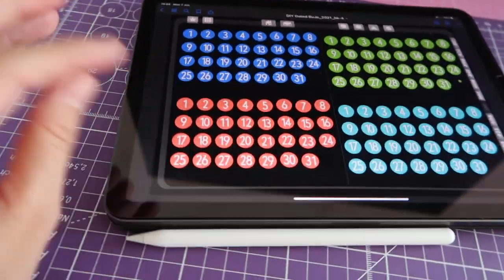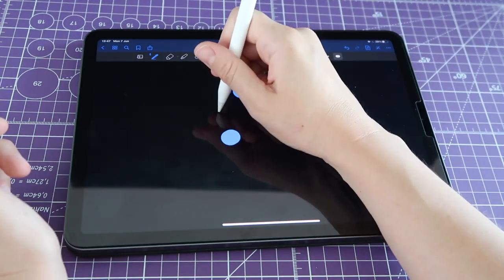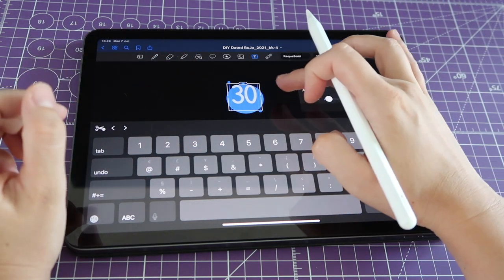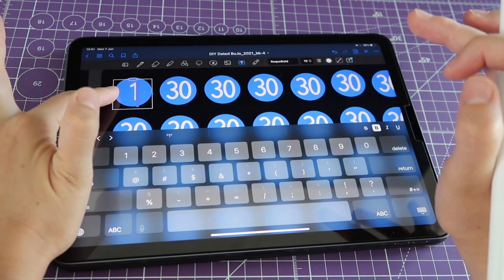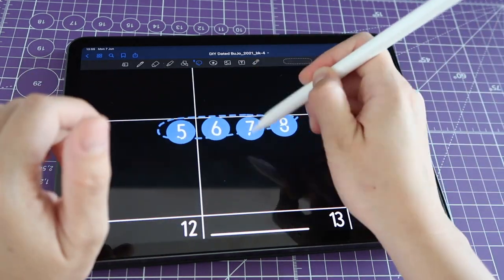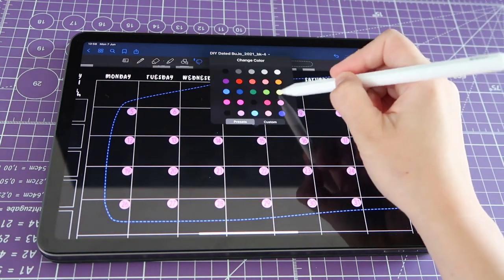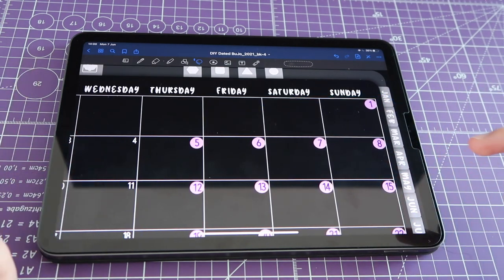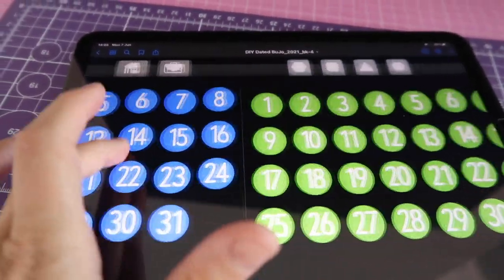How to Make your Own Date Digital Planner Stickers in GOODNOTES on iPad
Learn how to create your own date digital planner stickers in GoodNotes on iPad
Join the PrintStick Library now to download the sticker set created in the video, the font used & and A TON of digital planning supplies! - With new content added monthly!